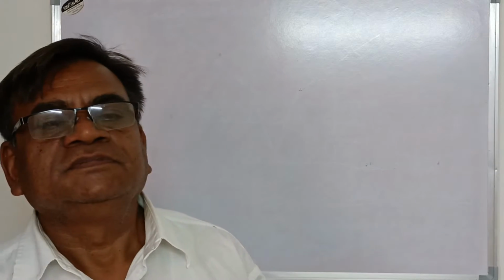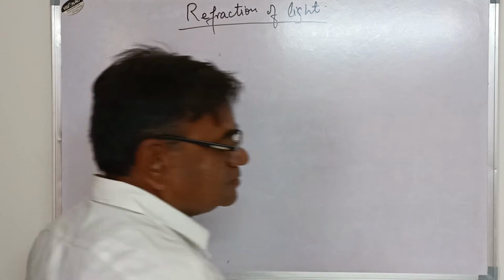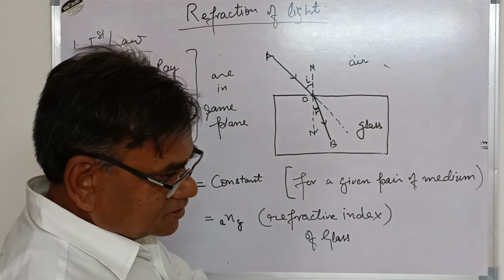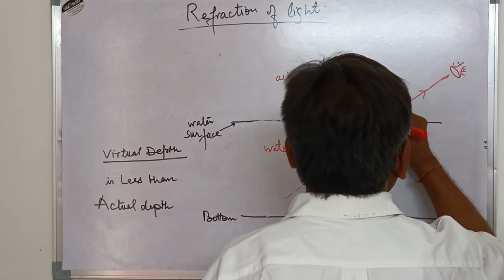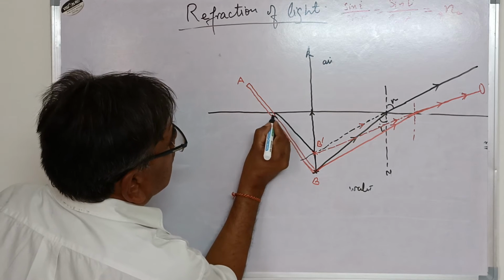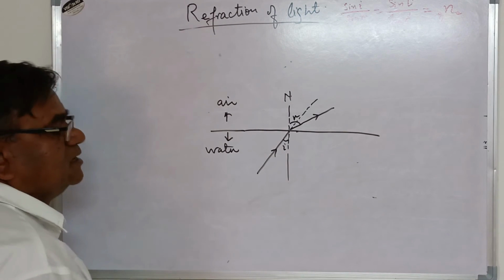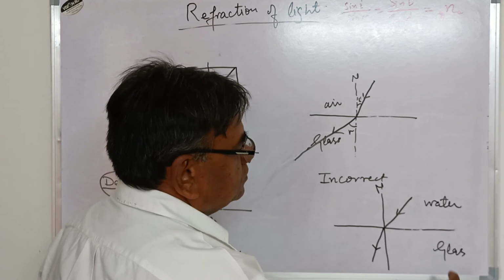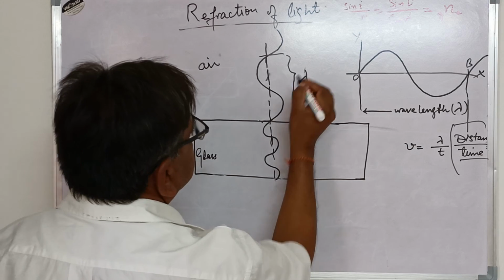Refraction of Light/CBSE/NCERT CLASS.